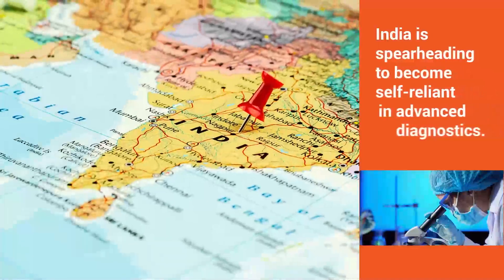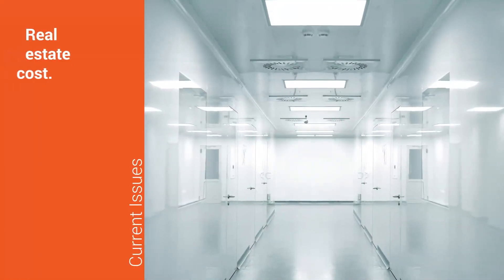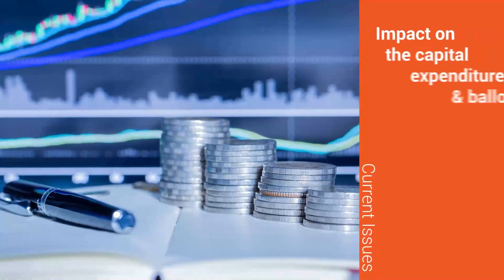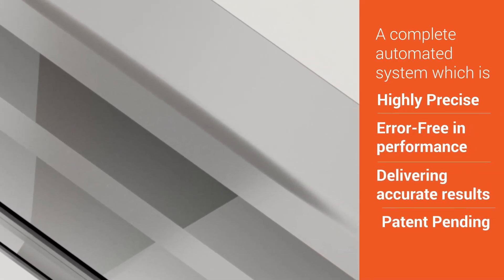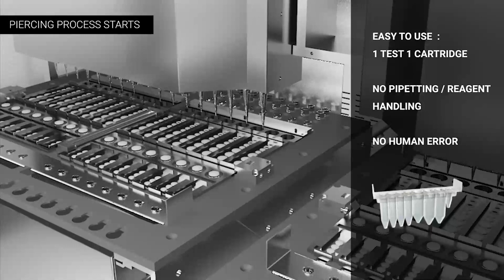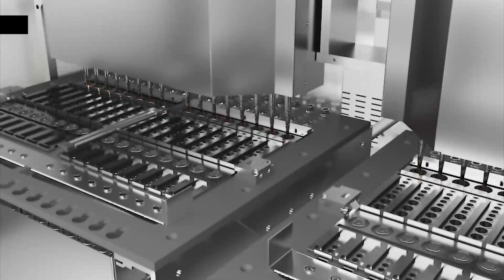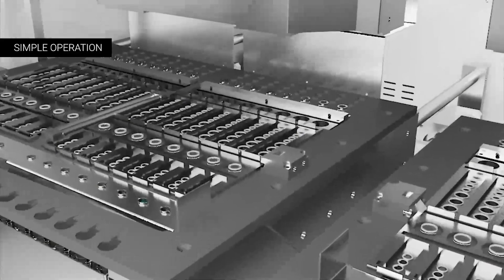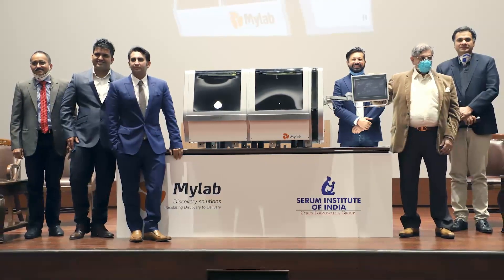Mylab Compact XL - Lab in a Box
Compact XL - Lab in a Box – is a revolutionary concept by Mylab to change molecular diagnostics globally. See in action how this wonderful machine automates testing processing, with zero room for error, and following all safety protocols. With just 4x3 feet in footprint, a lab or an entrepreneur can set-up a DNA/RNA testing lab with 70% less operational costs and manpower.